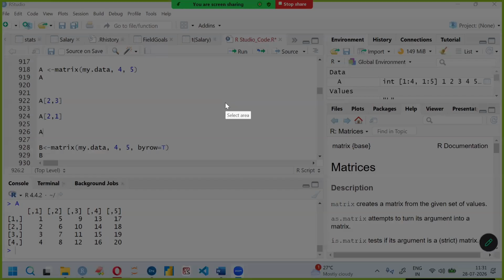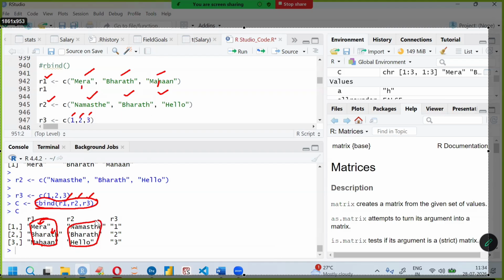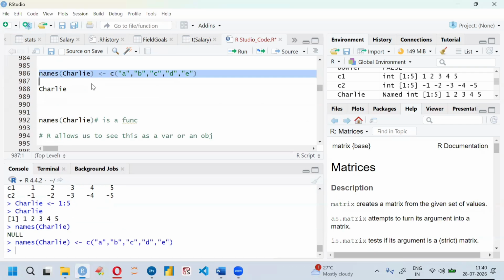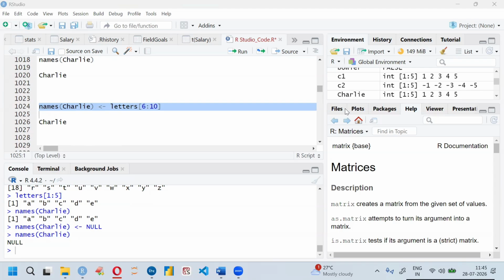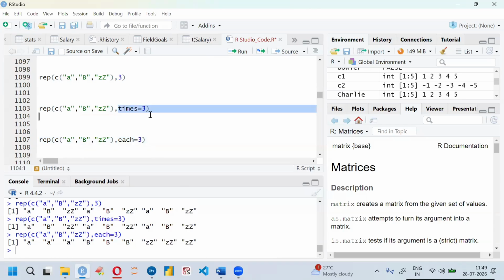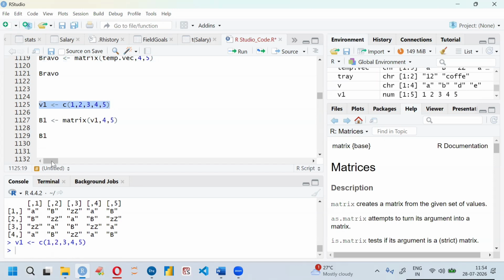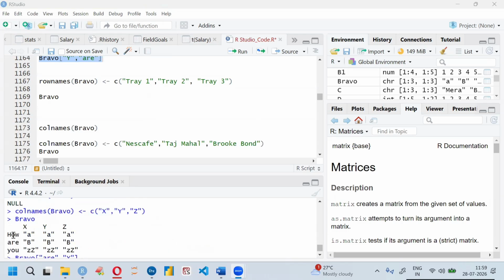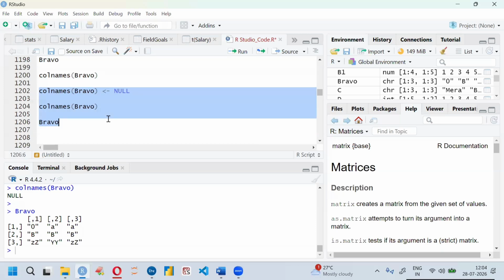R-LANGUAGE MATRIX (Part-9)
Do follow your channel @TecBox5
 for more technical videos...

Watch the Previous parts about R-LANGUAGE for clear understanding. ,,,